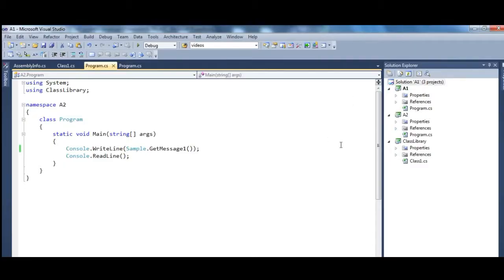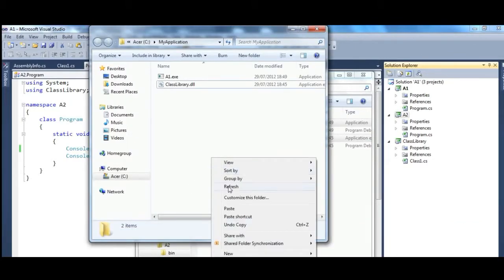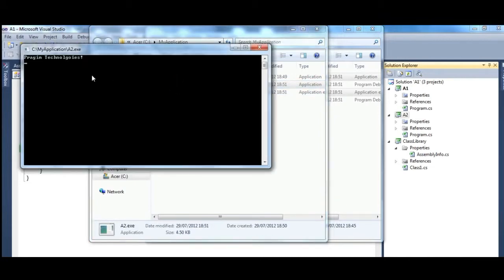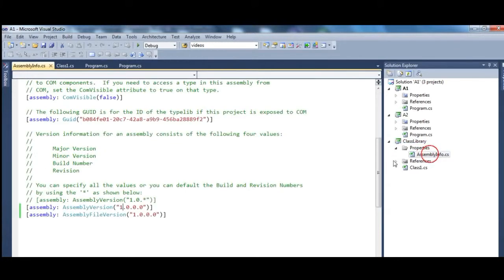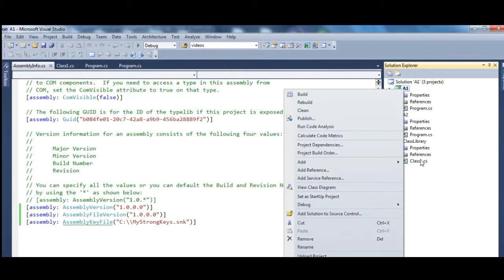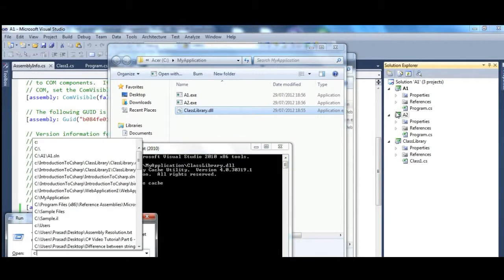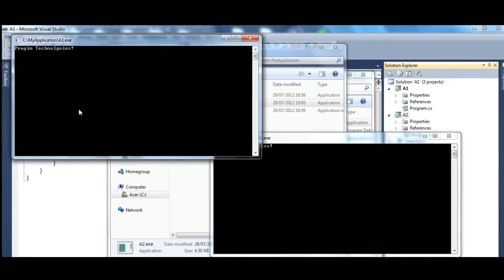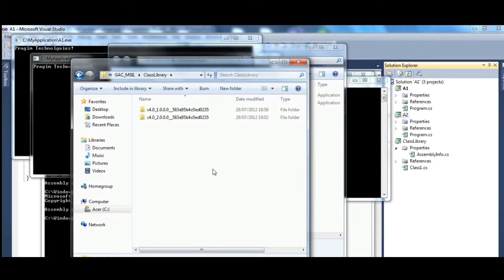How Dll Hell Problem solved